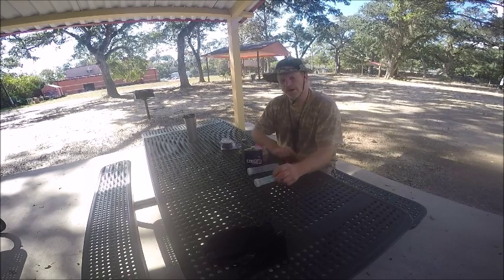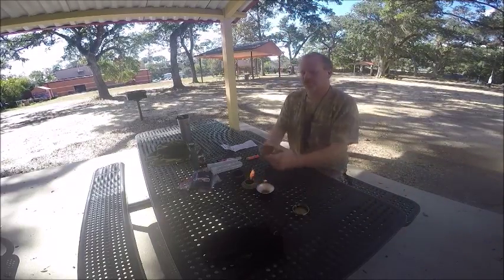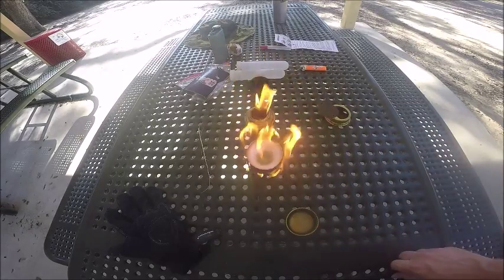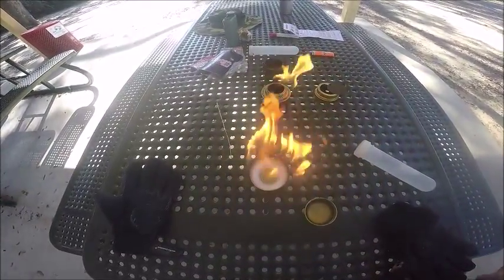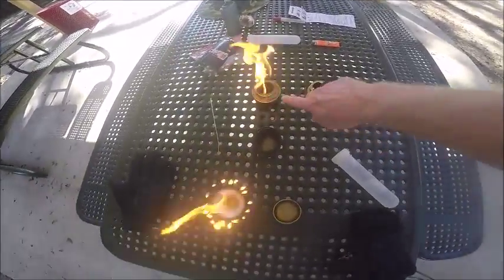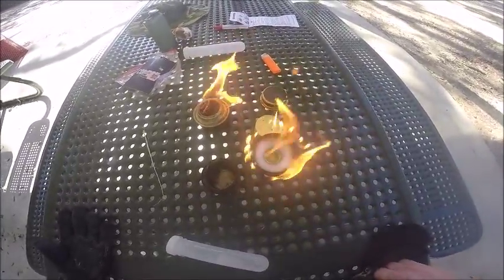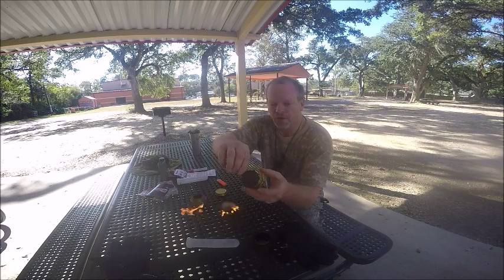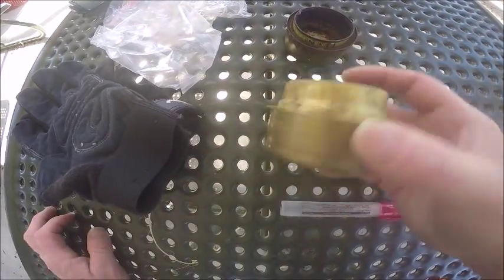How to ues your Alcohol Burner